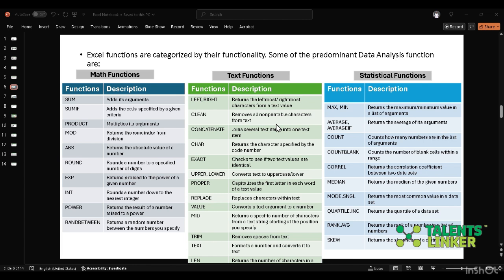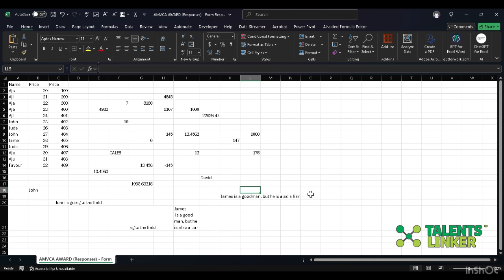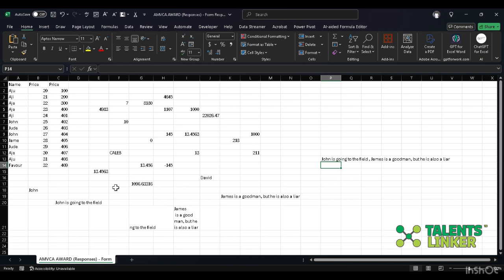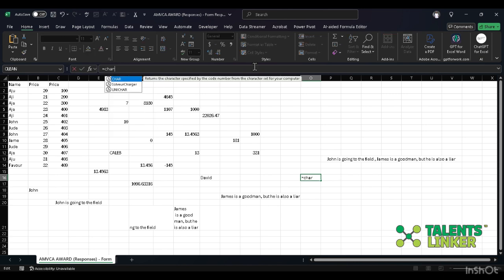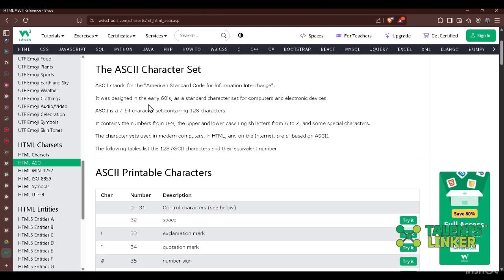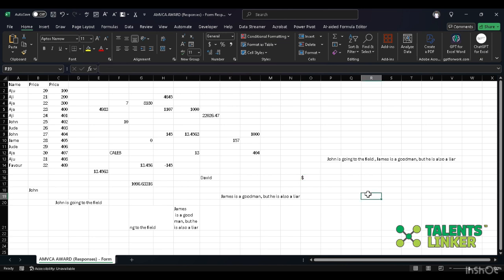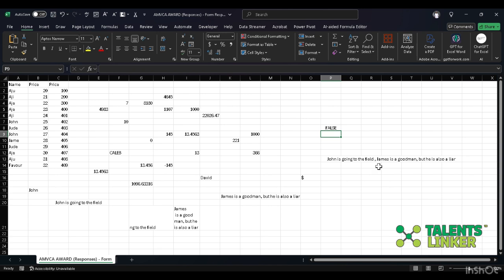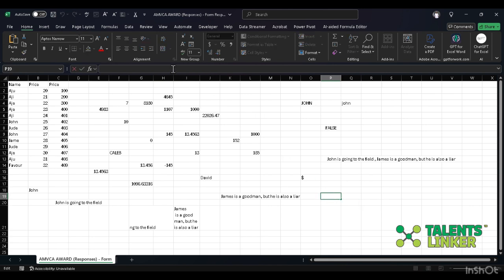Basic Excel Functions | Part 3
Hello beautiful learners! 🌱
Welcome to “Basic Excel Functions | Part 1” — your gentle, step-by-step guide into the foundational functions that make spreadsheets powerful. In this video, we’ll cover essential Excel functions you’ll use again and again to calculate, analyze, and streamline your work.

Inside, you’ll see:
 • How to use SUM to add up ranges
 • How AVERAGE helps you find the mean
 • Introduction to MIN and MAX to find smallest/largest values
 • Using COUNT, COUNTA, and COUNTIF to count cells
 • Real examples so you see how each function works in real data
• Tips to avoid common errors (e.g. DIV/0, wrong ranges)

By the end of this video, you’ll feel more comfortable with Excel’s basic building blocks—and ready to build up from there. Drop a comment telling me which function you find most useful or what you want me to tackle in the next part!

📌 What you’ll walk away knowing:
 • How to use SUM, AVERAGE, MIN, MAX
 • Understanding COUNT, COUNTA, COUNTIF
 • When & how to apply these in your spreadsheets
 • Better confidence with formula structure and error-prevention